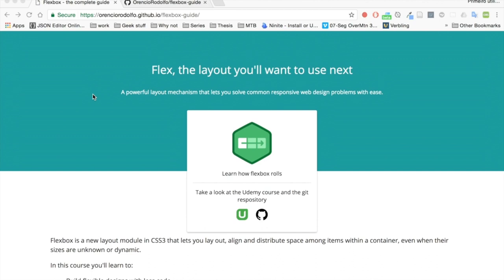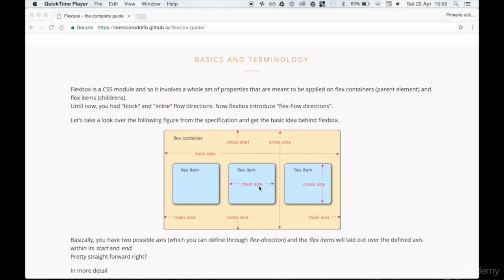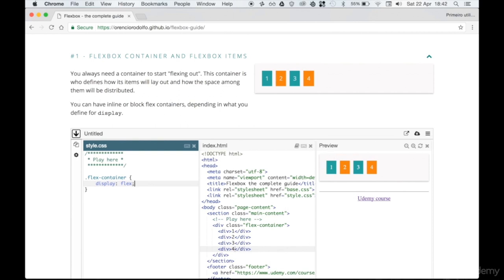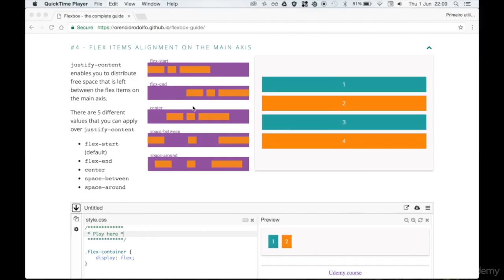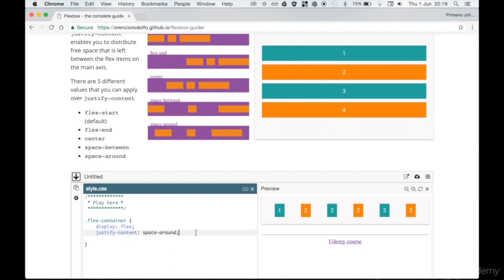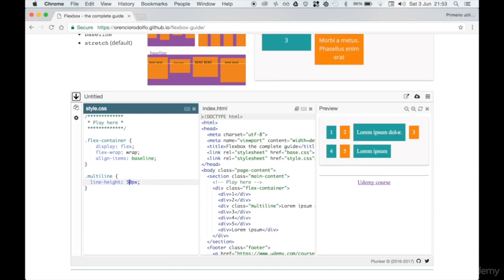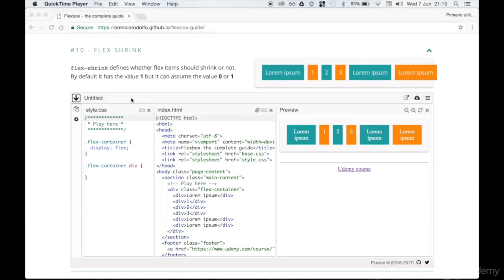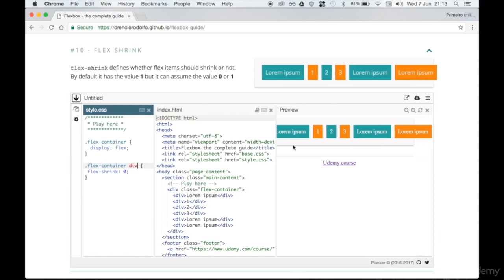Learn CSS Flexbox in 1 Hour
Learn CSS Flexbox in 1 Hour. A guide across all the properties, values and concepts behind the new Flexbox CSS module. This tutorial is about Flexbox, the new layout module in CSS3 that lets build complex layouts more easily, with less code and with better quality.
The Complete Guide to CSS Flexbox

It let's you lay out, align and distribute space among items within a container, even when their sizes are unknown or dynamic.

In this course you'll learn how to use flexbox for:

        Aligning items both vertically and horizontally
        To build from even the most complex layouts with ease
        To build more responsive design
        To create modern grids

The only thing you need to take this course is:

        Knowledge of CSS
        Knowledge of HTML.

During this course I will walk you through all the properties of this new CSS module but, besides that, I'll teach you the fundamentals. So you can understand what is really happening when working with the different properties.

Once you get the key concepts, the rest will be a joy to work with.

For this course I've built a page to give all the content you might need and it will have several exercises and embed code editor to see flexbox in action!

In these  exercises you'll be able to change all the CSS and HTML e see the results live, which is really good so you can try different properties and values and see what is happening to your layout.

Here are the topics that we'll be talking about:

        Browser support
        Basics and terminology
        Flex container vs flex items
        Flex direction
        Wrapping content
        Alignment on the main axis
        Alignment on the cross axis
        Flex items alignment
        Ordering items
        Managing item's sizing

At the end, I'll give you some additional resources that might be helpful for you when working with flexbox.

        Students will be able to build awesome and flexible layouts, with both static and dynamic content
        Students will be capable of handling any layout challenge that without flexbox would be a pain in the neck
        Students will be able to build their own grids if they don't want to depend on any complex grid system

        Students should have basic understanding of HTML and CSS

Who this course is for:

        This course is targeted for those who want to learn how to build layouts using Flexbox
        This course is perfect to those who ever had nightmares about how to align, scale and position their HTML elements
        This course suits anyone who want to learn new techniques to organize their layouts with a clean and simple set of CSS rules